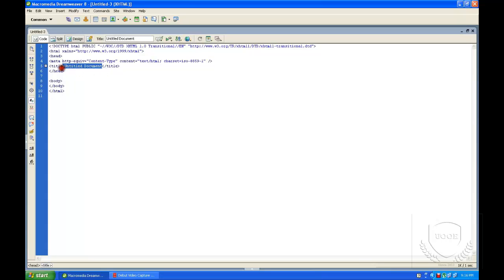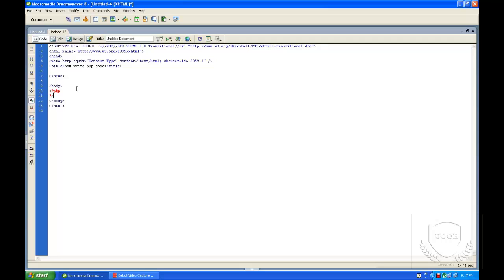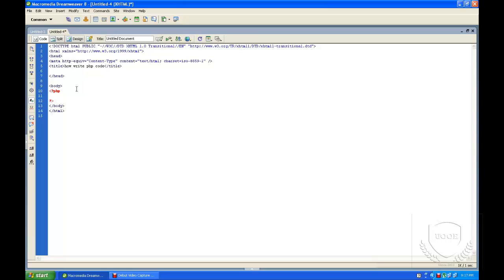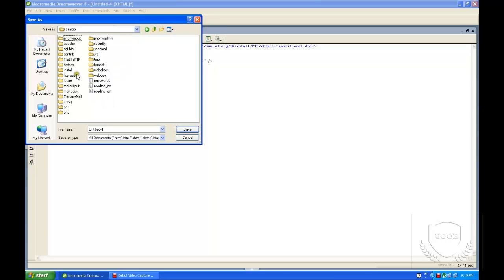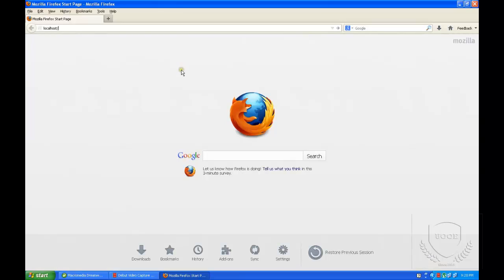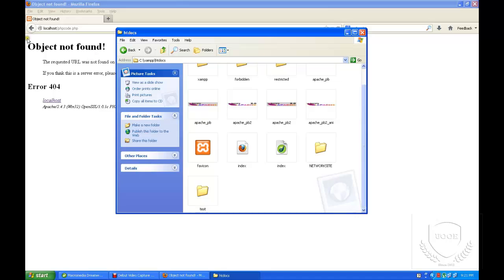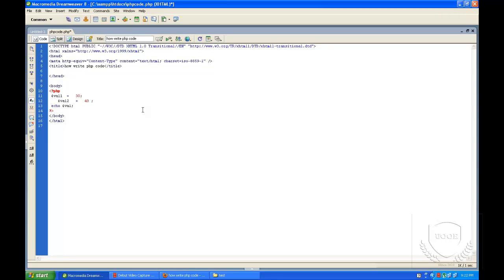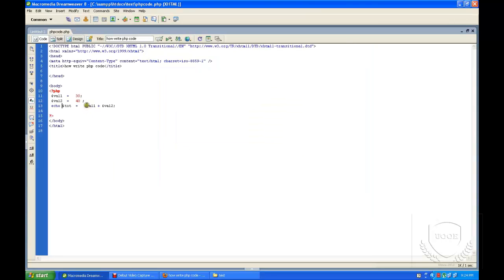PHP tutorial 2 . Start writing Basic PHP code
Write your php first Program its simple , in this videos we explain very simple basics for writing php code ,For beginners its very useful